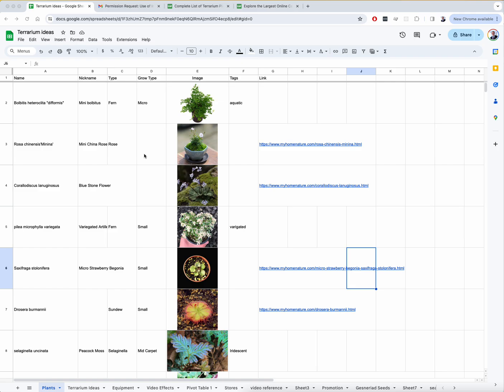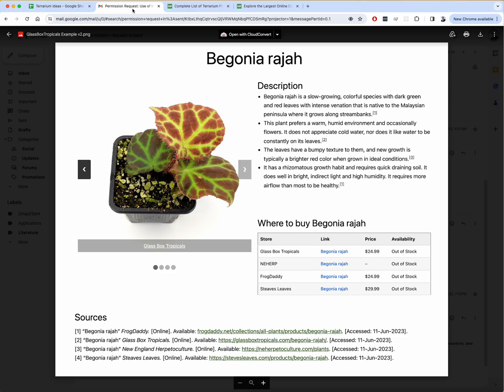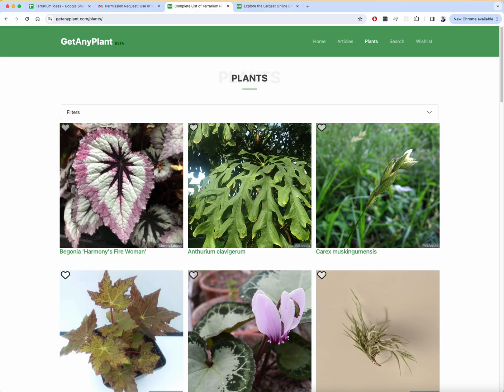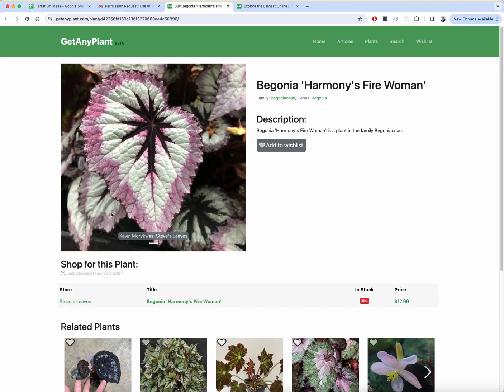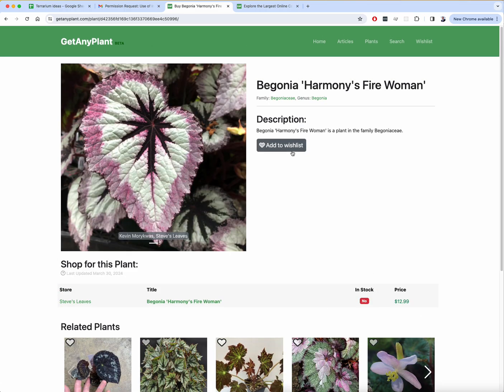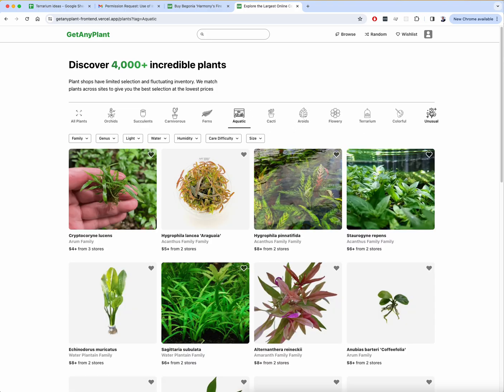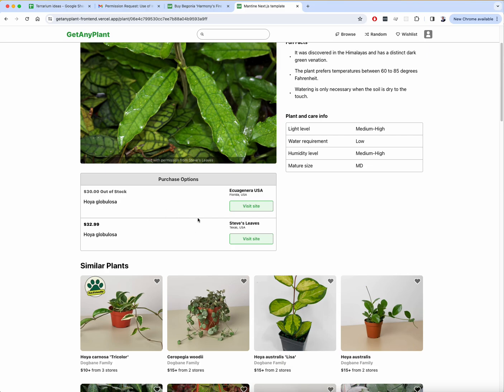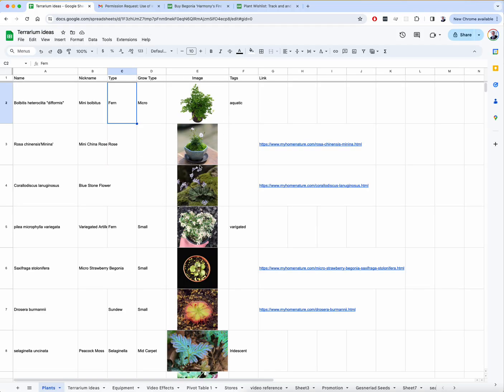From WordPress to Web App: The Evolution of a Side Project - GetAnyPlant.com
This video walks through the evolution of my side project, GetAnyPlant.com, from a simple WordPress site to a web app built with Next.js and React. It highlights the different stages of development and some of the challenges faced along the way.

Note that this video was recorded a few months ago. The latest version of GetAnyPlant includes new features and fixes, like resolving issues with missing images. You can check out the current version at GetAnyPlant.com/plants.